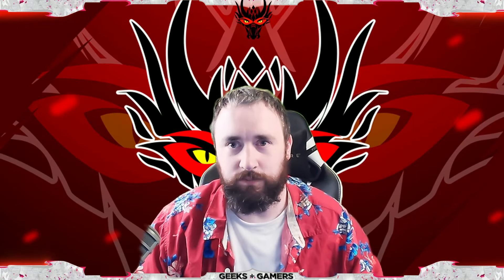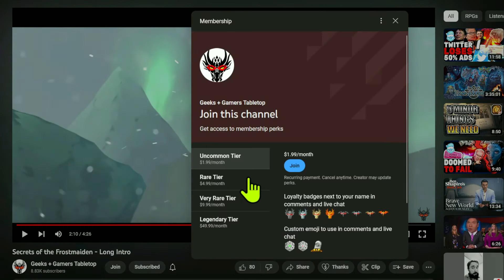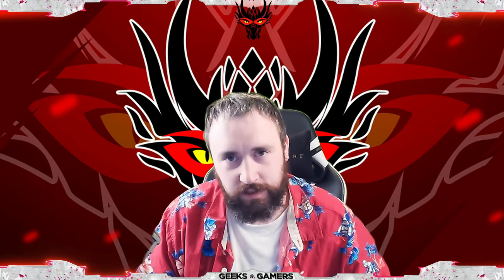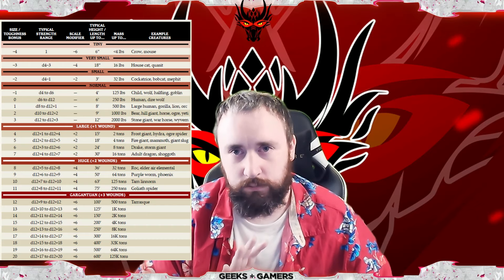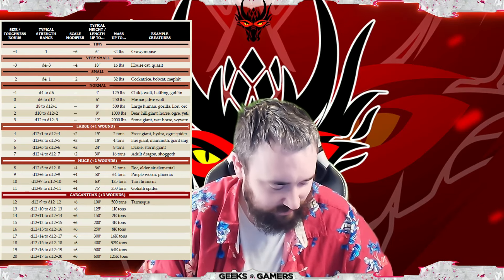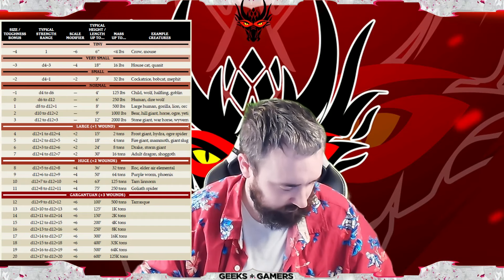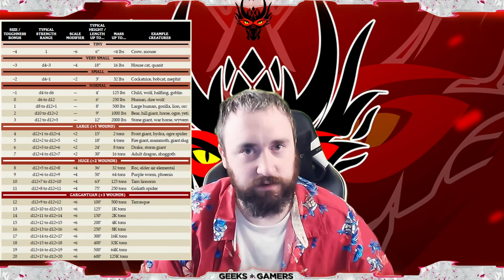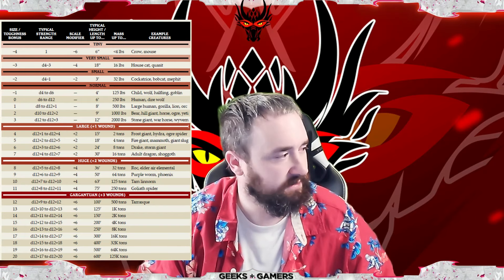Savage Worlds Pathfinder: Combat (Part 8)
Erudi explains Combat in Savage Pathfinder!